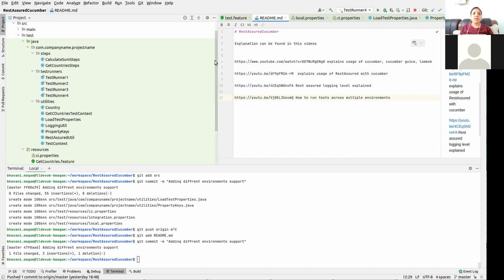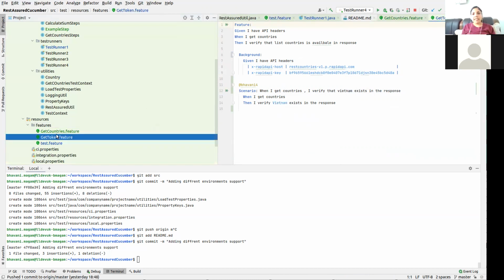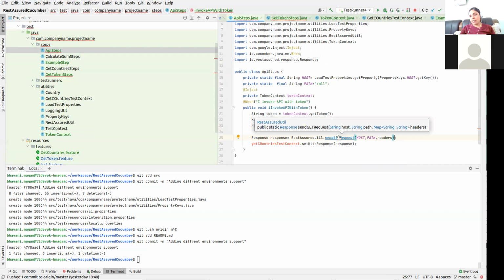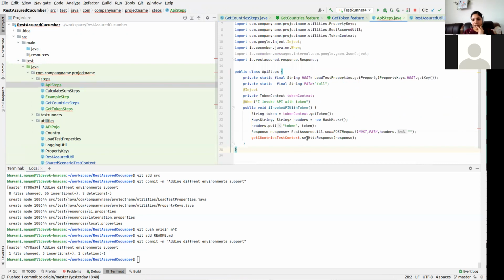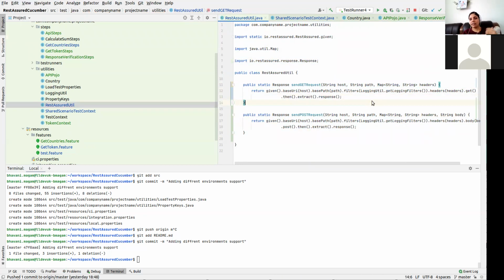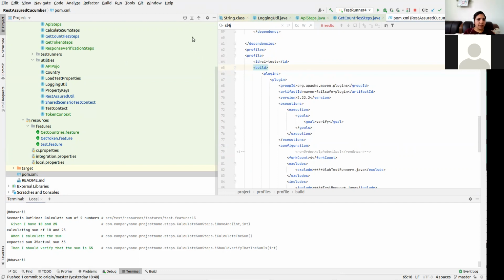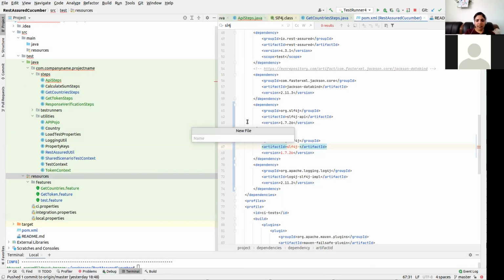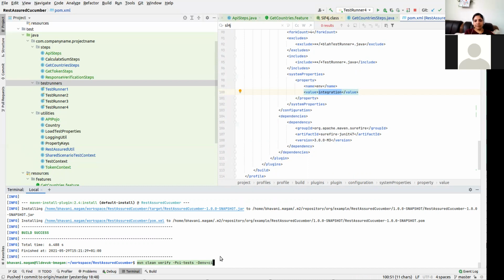Live session RestAssured cucumber maven